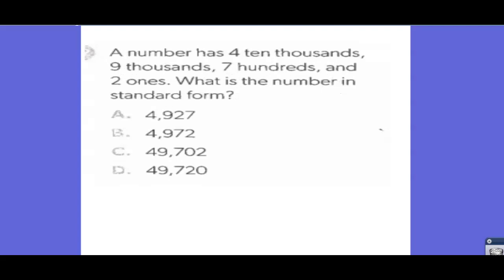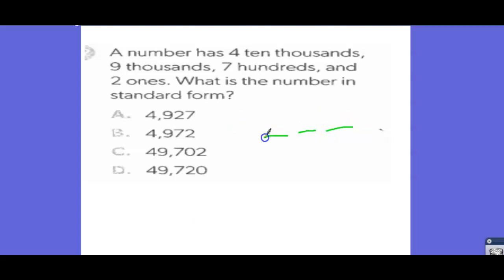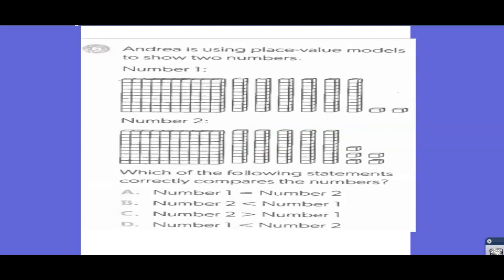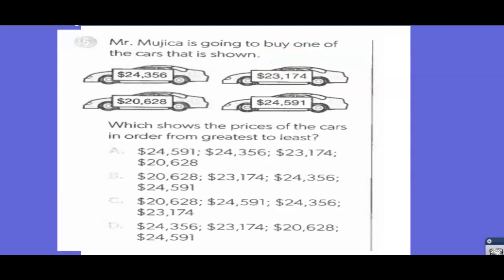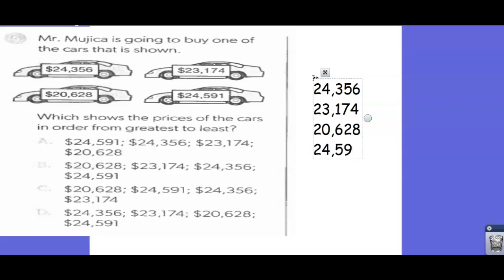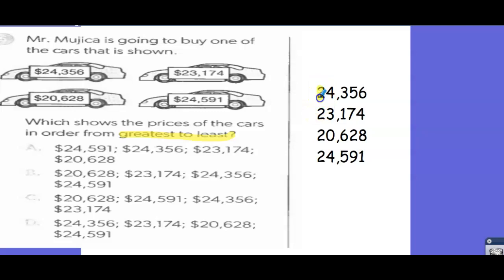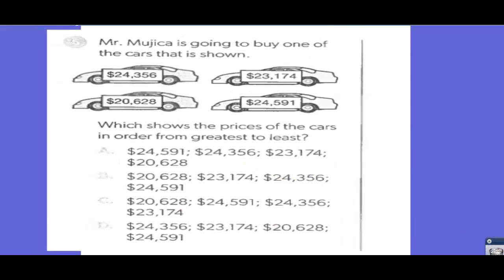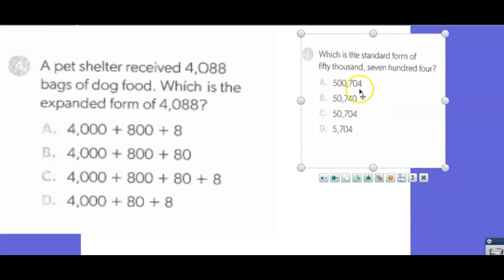Hazen 9/22 unit one review